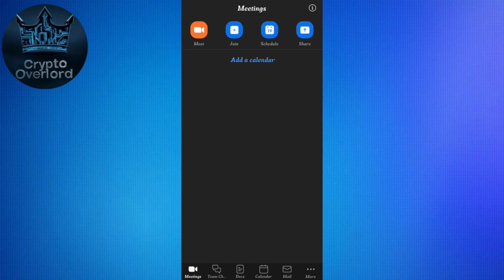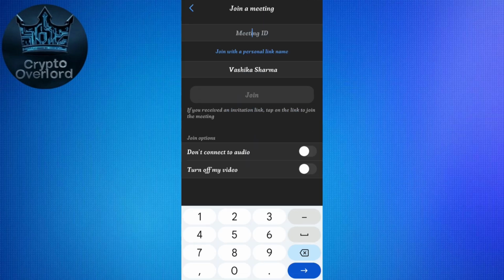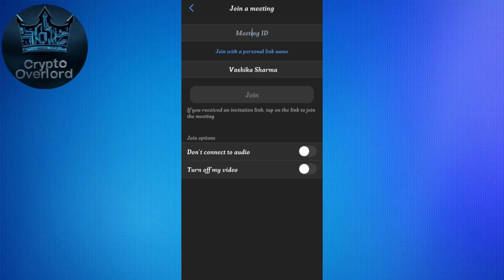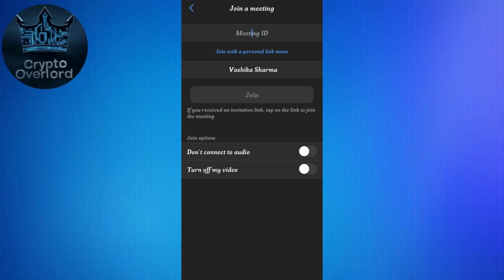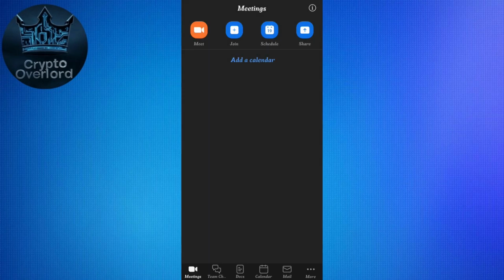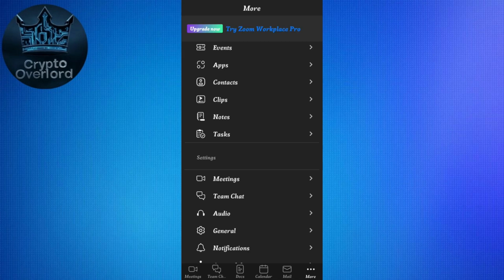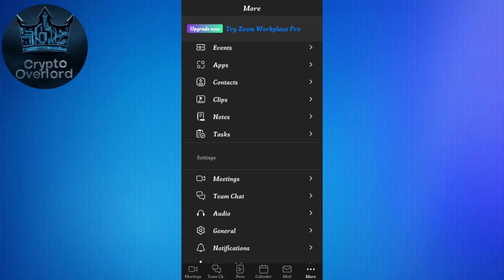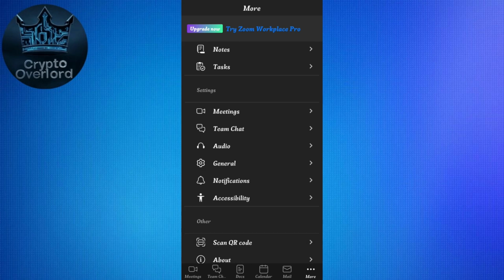How to Change Your Zoom Background on Mobile – 2025 Quick & Easy Tutorial (iOS & Android)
Want to customize your Zoom calls with a new background on mobile? 📱 In this updated 2025 tutorial, I’ll show you step-by-step how to change your Zoom background directly from your iPhone or Android device